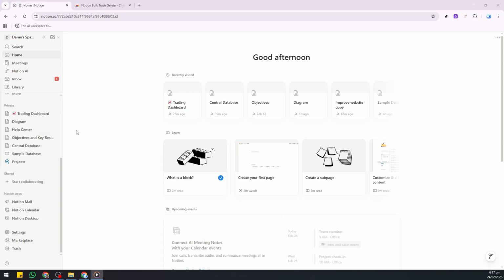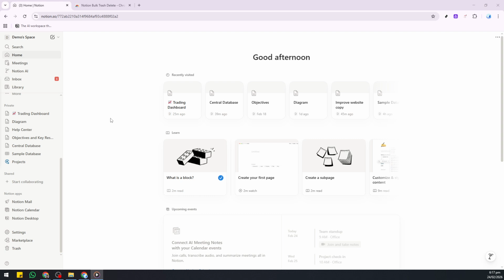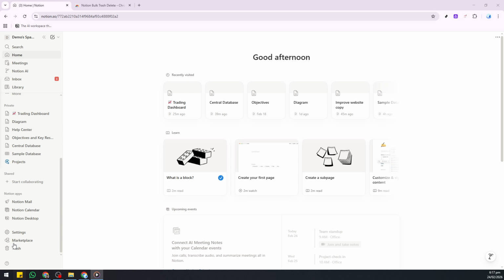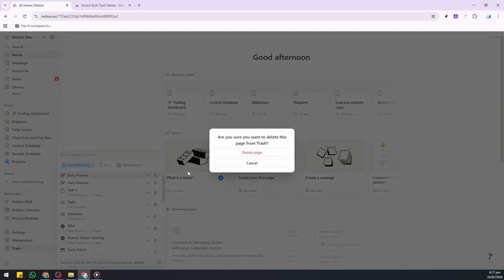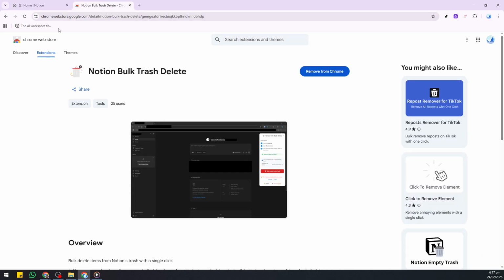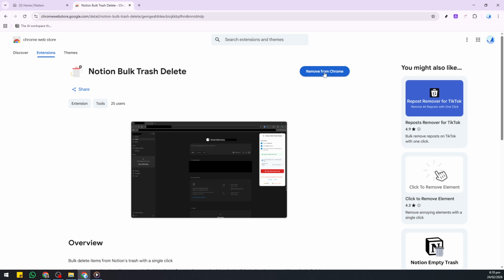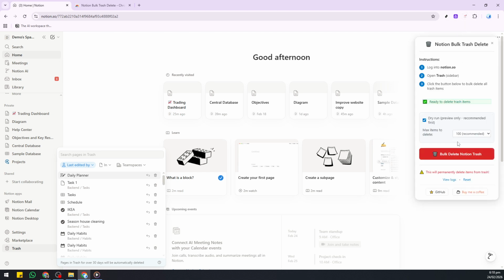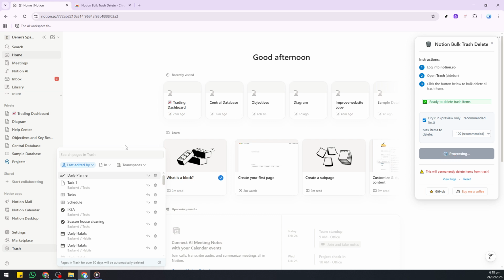How To Delete All Trash In Notion At Once [Quick Tip]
How To Delete All Trash In Notion At Once

Learn how to efficiently clean up and delete all trash from your Notion workspace in one simple action. Keep your workspace organized and free from unnecessary clutter.